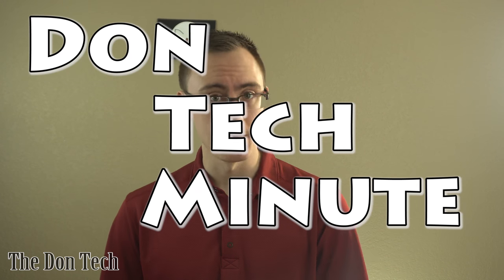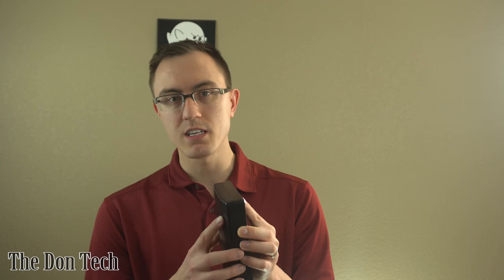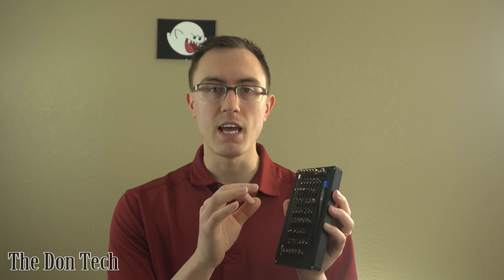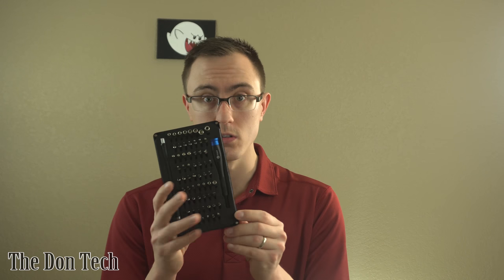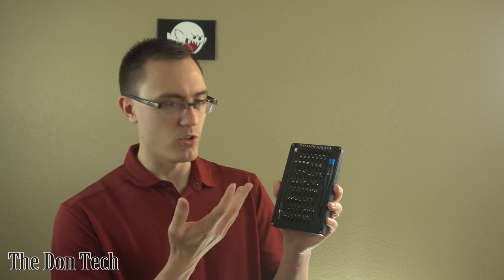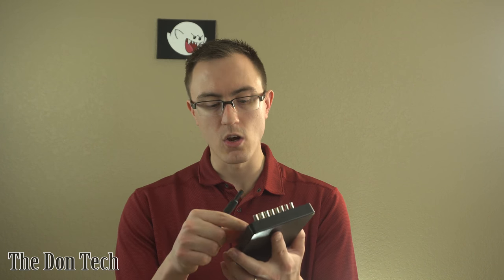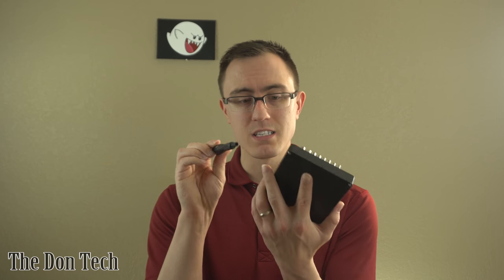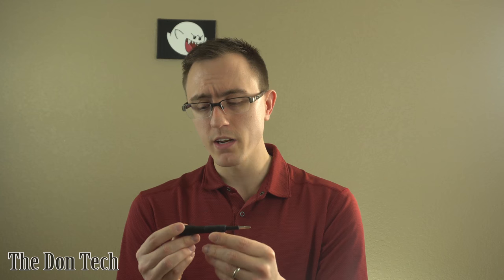The BEST Tool Kit To Repair Your Computer, Laptop Or Phone || Don Tech Minute Ep. 13 - The Don Tech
There are plenty of tools out there and screwdriver sets to fix electronics, but which one is the best? Let me answer that for you quickly. Computer repair. Fix Computers. Laptop Repair. Screen Repair. Phone Repair. iphone repair. android repair. samsung repair.

I use this exact tool kit every single day repairing computers, desktops and laptops.

Ask me any questions through the links above or leave them in a comment in this video! Remember, The Don’s Got Your Back!

Here are some other videos to check out

how to fix imac
how to fix computer
how to fix macbook pro
how to open computer
how to open laptop
how to open macbook
how to open imac
how to repair computer
how to open desktop
pc repair
computer repair technician